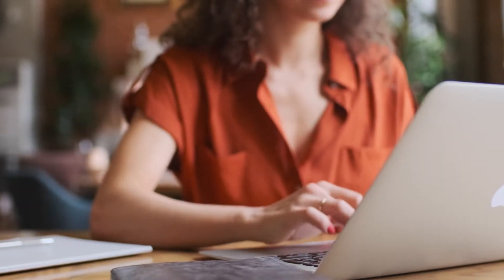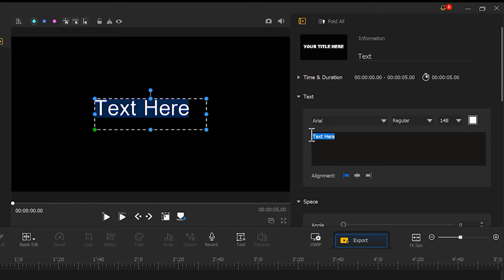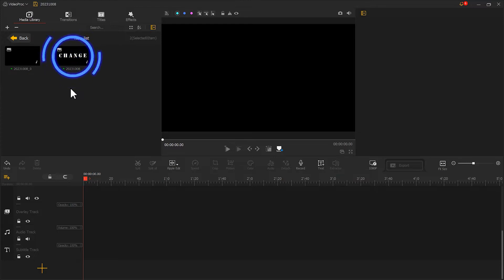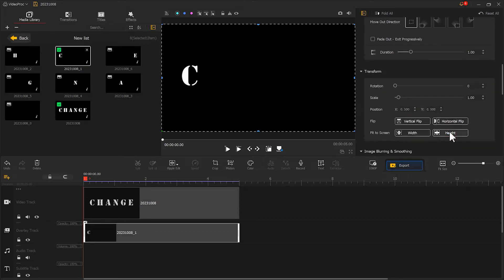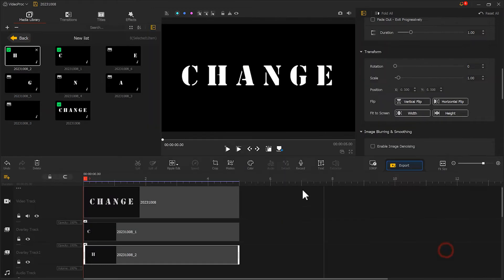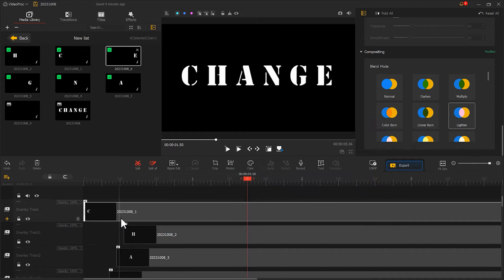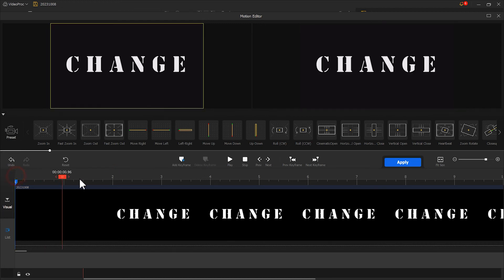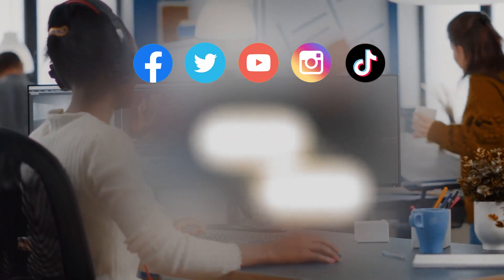Dynamic Text Revealing Animation in VideoProc Vlogger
Incorporating a text animation into your video is a great way to build anticipation, emphasize each part of the text, or add a stylish touch to the visual storytelling. In this channel, we have shown various text animation effects for you to leverage. Today, we will show you another text-revealing animation tutorial that you can use to enrich your video appeal. Follow through and see what we have for you!

Timestamp:
00:00 Intro
00:31 How to create the dynamic text revealing effect